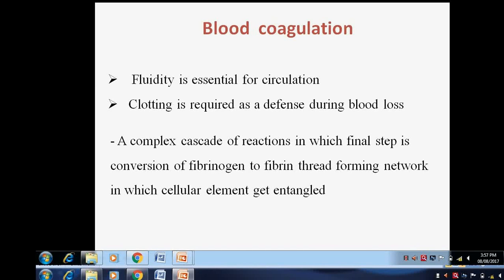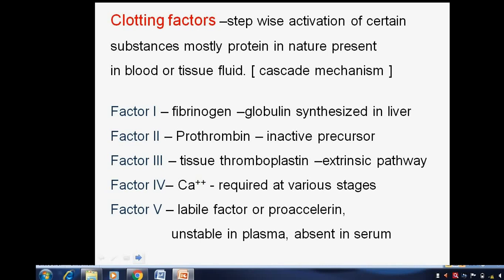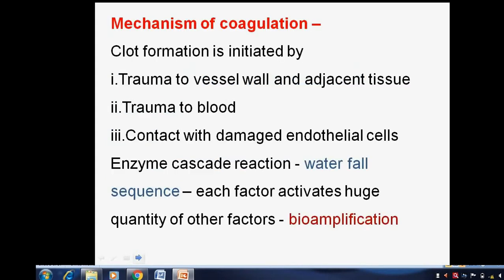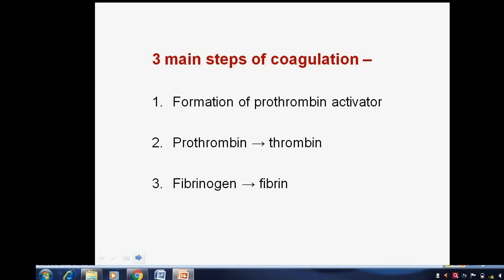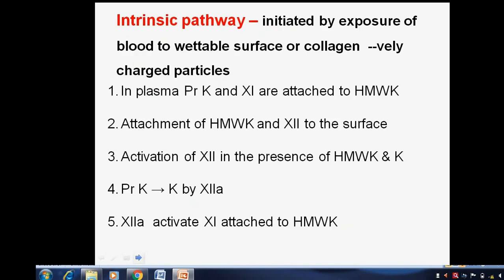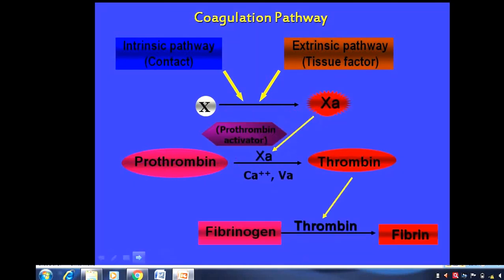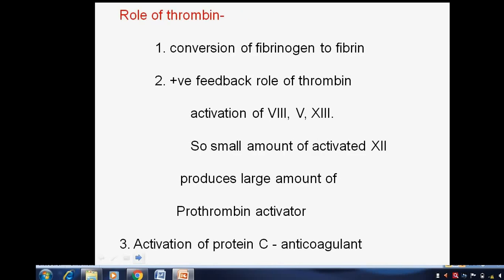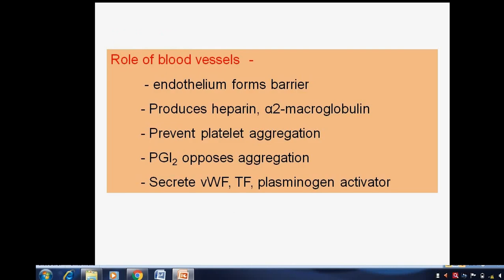Blood coagulation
Blood coagulation - Basic understanding , Mechanisam , coagulation pathway